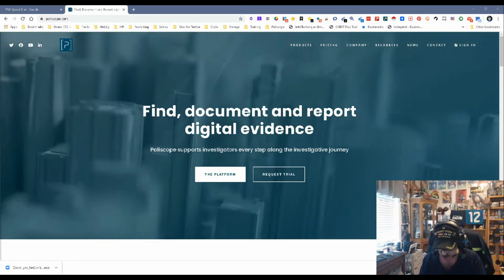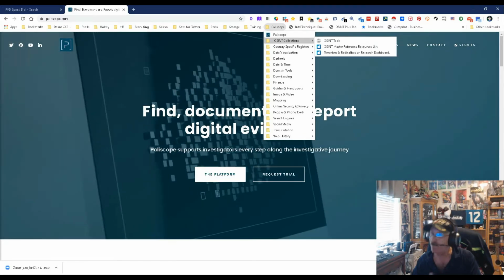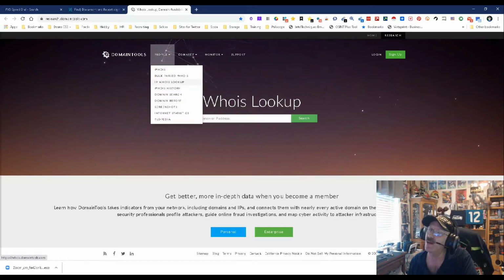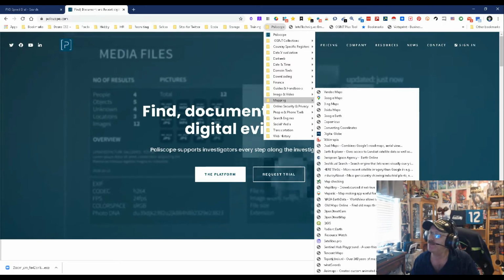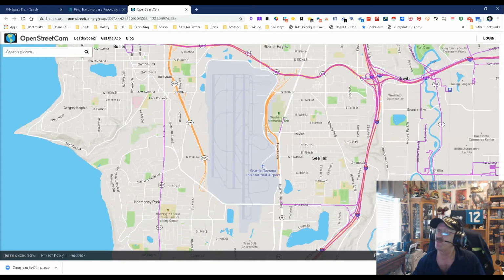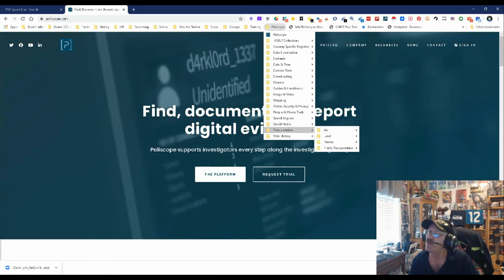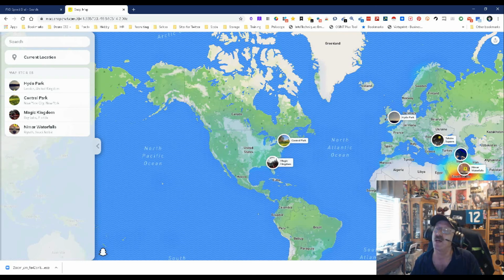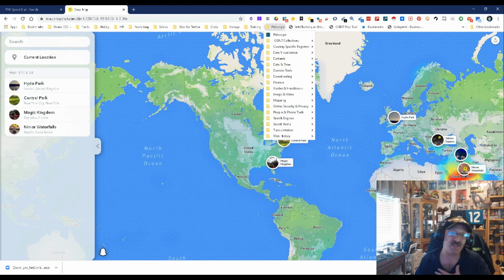Access Everything OSINT with the Paliscope OSINT Toolkit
Imagine having a single toolkit that contains all the software you, as a recruiter, could ever need for OSINT investigation. But then, why dream about something when you could be using it right now?

We’re talking about the Paliscope OSINT Toolkit. It’s essentially a library loaded with tools for just about any open-source intelligence task you can think of.

With the team promoting their “200 best tools” on the download page, it will take a book-sized guide to cover each. So let’s talk about our favorite 3 so far so you can get a glimpse into what this library holds for you.

Watch Dean to Learn More!